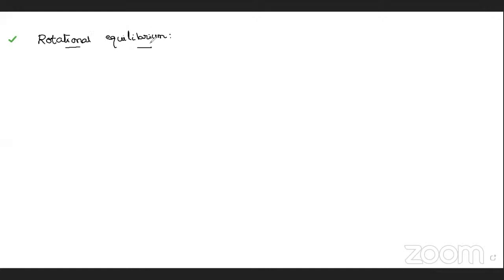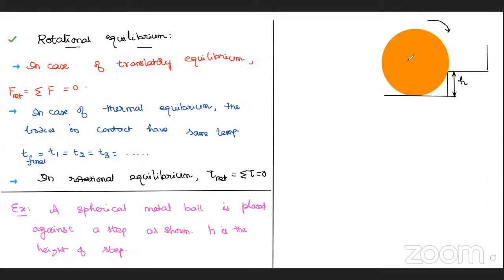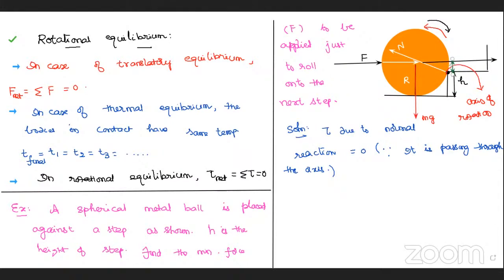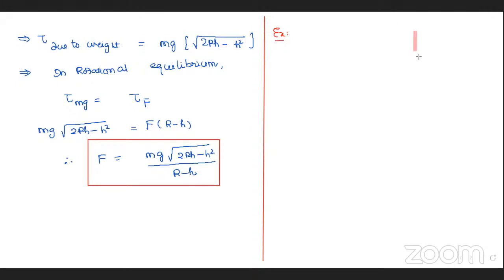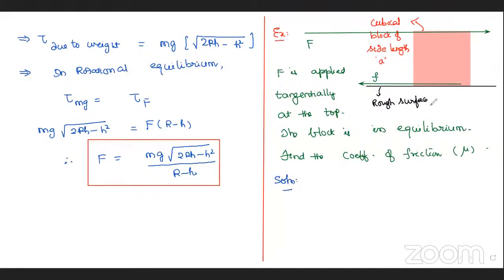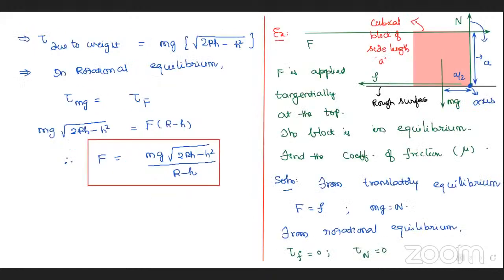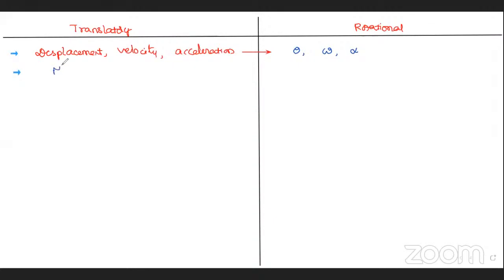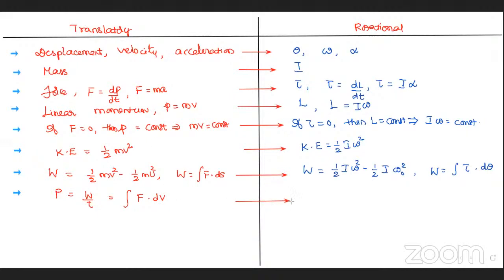N CHAKRI's Personal Meeting Room